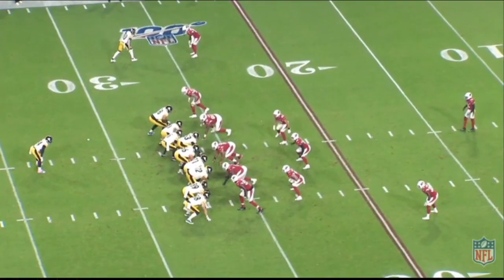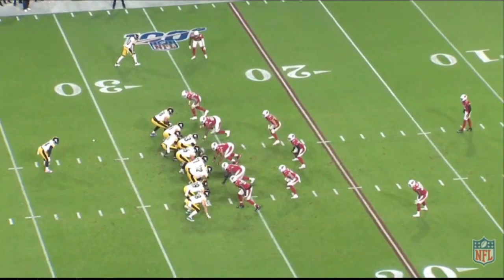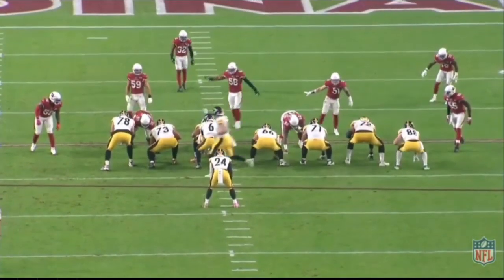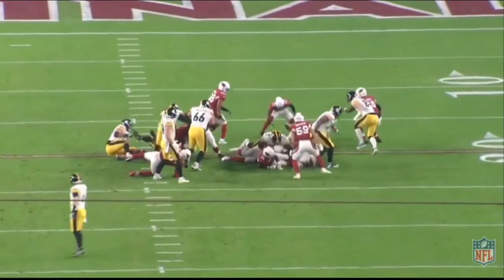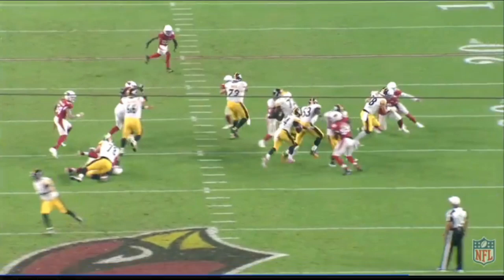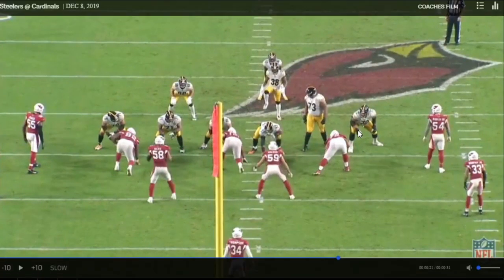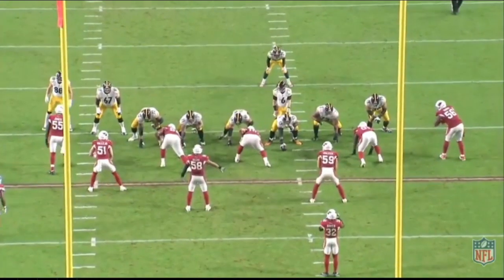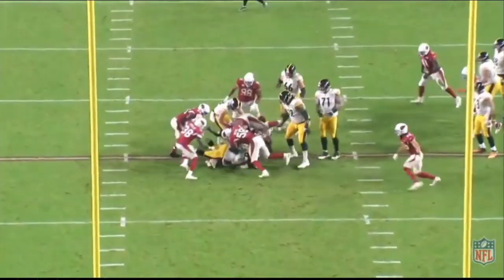Zach Banner With A Banner Day Sunday